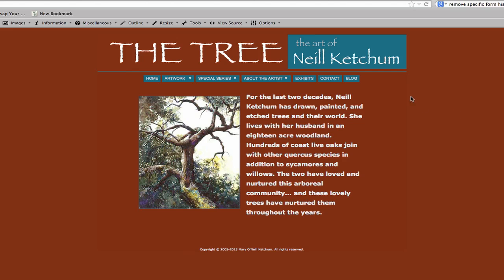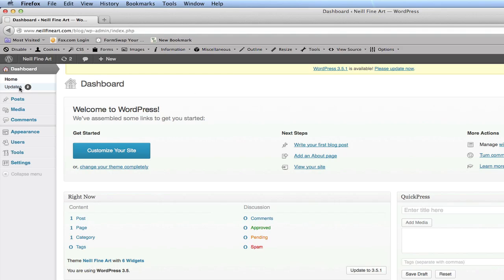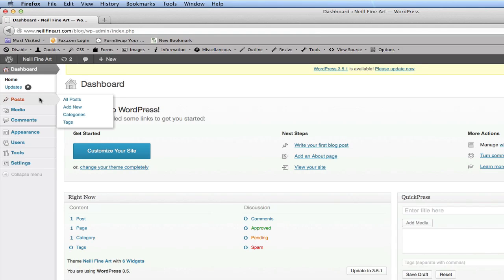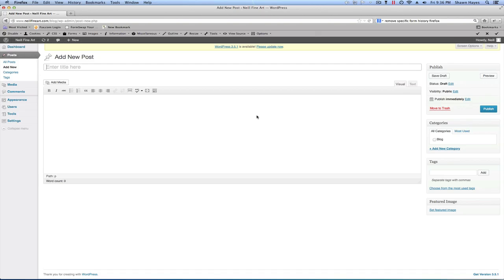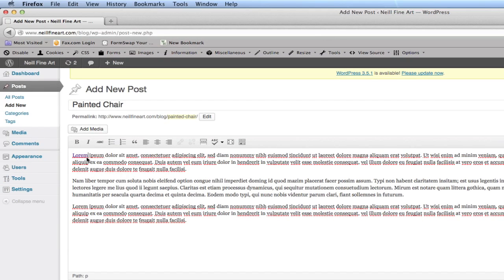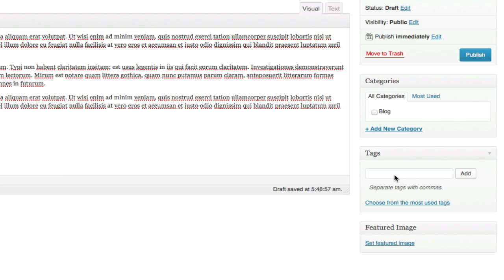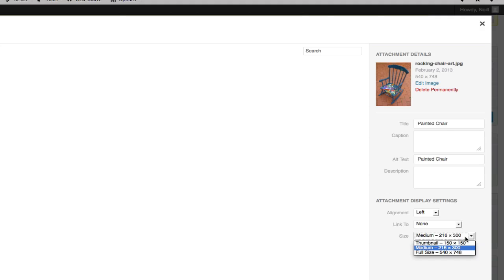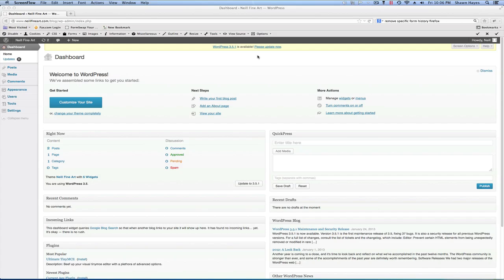How to write a Wordpress blog in WP 3.5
How to write a Wordpress blog video in WordPress 3.5. This is a video on how to add, edit, and delete a Wordpress blog entry. If you have a Wordpress website and need some help on how to login and add, edit, or delete a blog, please feel free to watch this great tutorial.